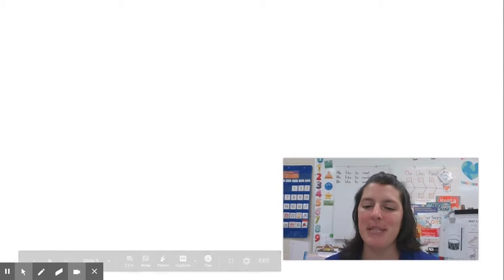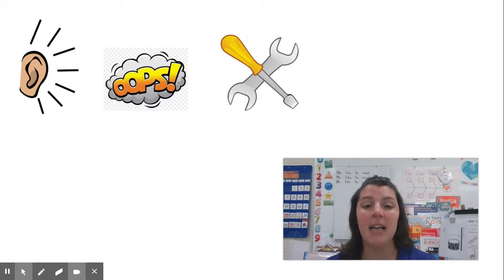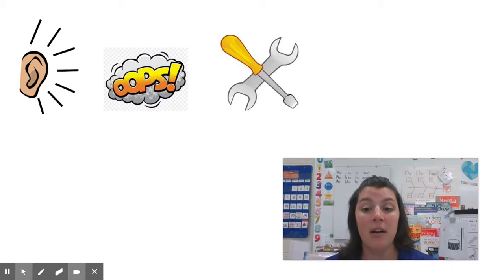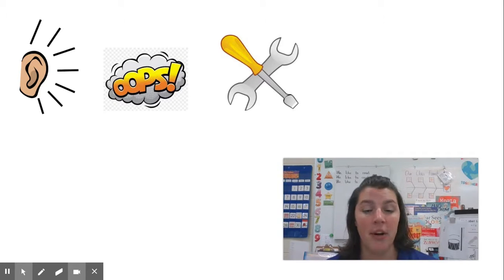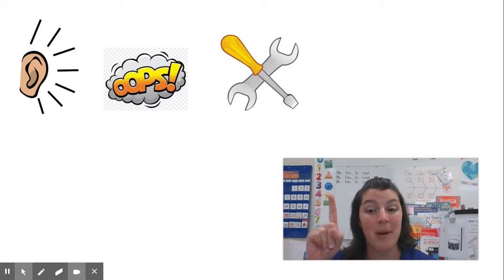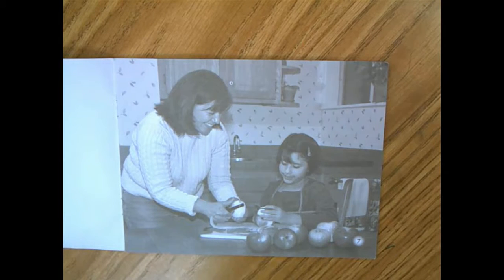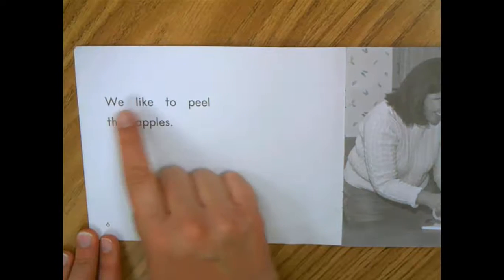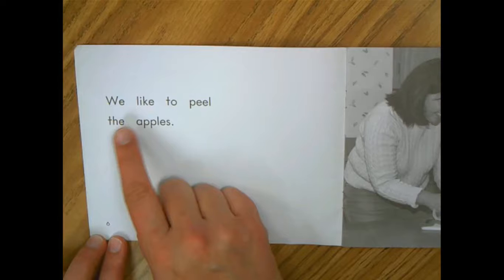Reading Lesson: Monitor Your Partner (part 1)